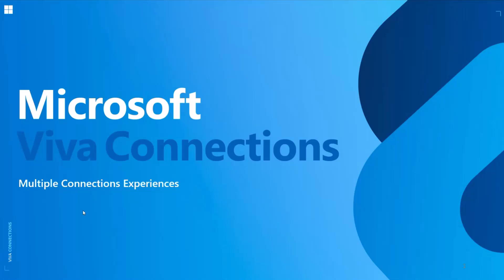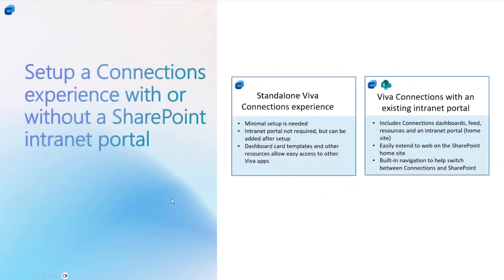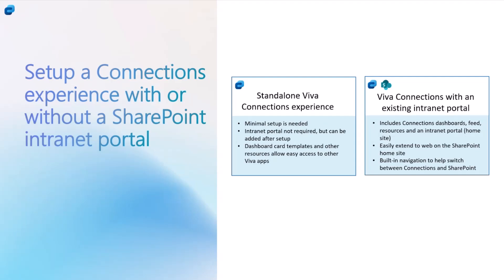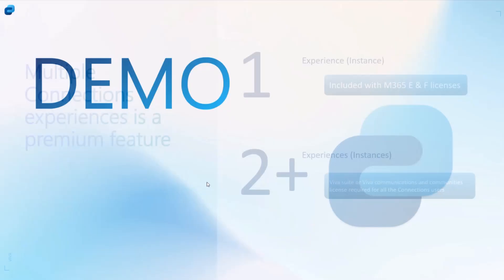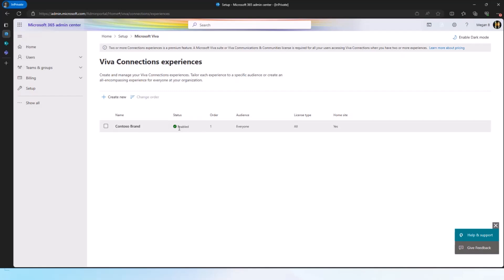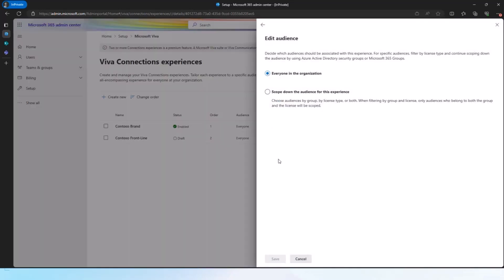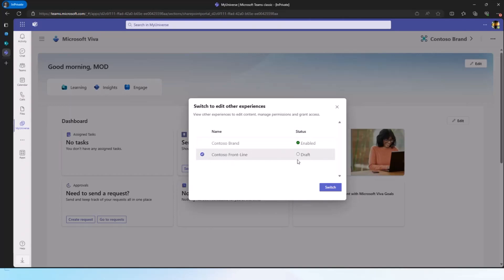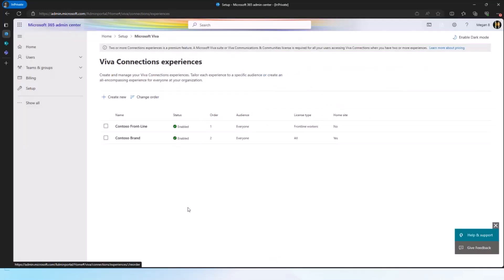Introduction to Viva Connection multiple dashboard feature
📺 In this 12 minute session, Anshuman Gaur  introduces the Viva Connection multiple dashboard feature. This feature offers a new level of customization and flexibility, allowing for more personalized and targeted content within Viva Connections.

This presentation was part of the Microsoft 365 & Power Platform Call (Microsoft Speakers) on the 24th of October. Join the next call by downloading recurrent invite

✨ Presenter
Anshuman Gaur (Microsoft) | @_AnshumanGaur